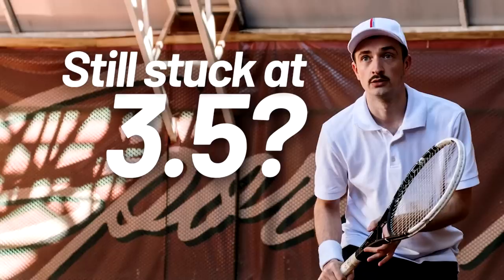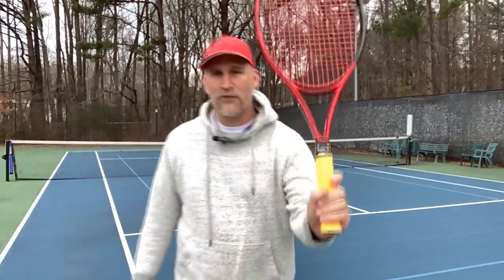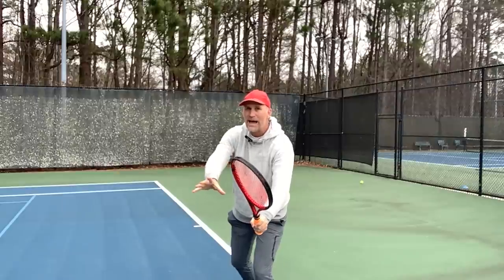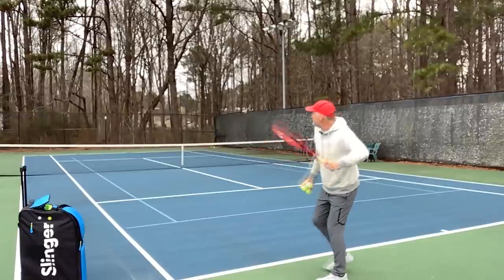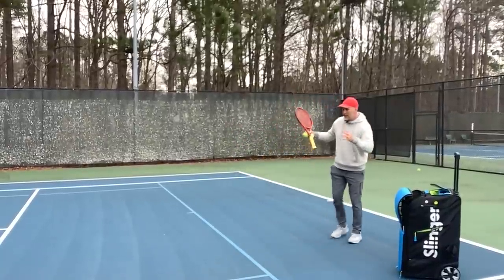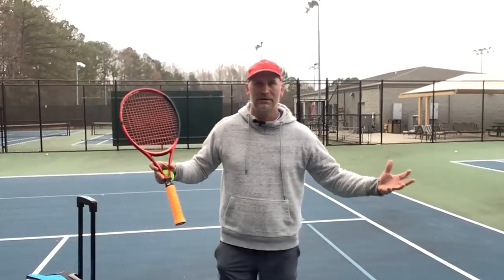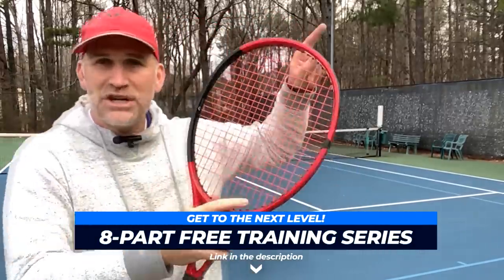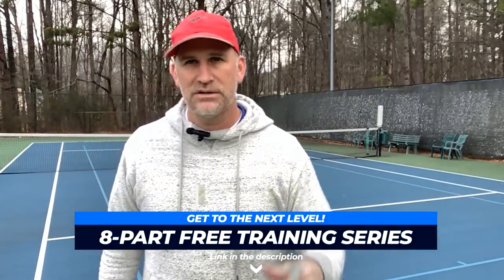Top 5 Tennis Shots to take your game to a 4.0+ | ft. Peter Freeman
f you are looking to take your tennis game to the next level in 2023 you need to watch this video.

I find that most tennis players get stuck at the 3.5 level.

Most people who pick up the game and have a passion for it get up to the 3.5 level with 3 to 5 years but then something weird happens.

They get stuck year after year at 3.5 and can't seem to break through to the 4.0 level and beyond.

I reveal all the growth hack secrets inside this tennis instruction video

Pete